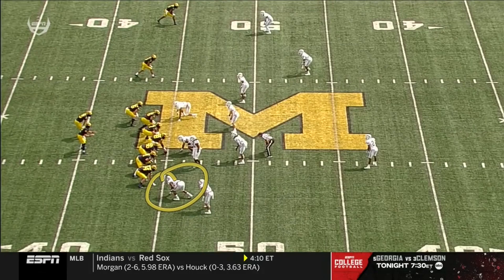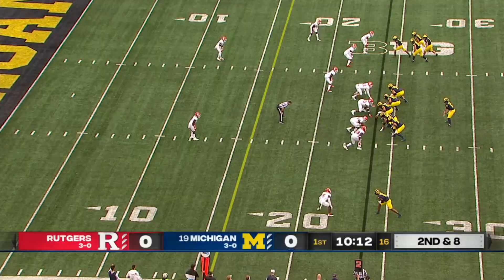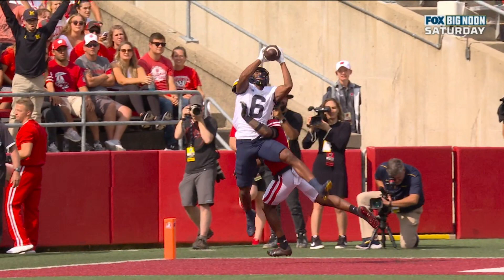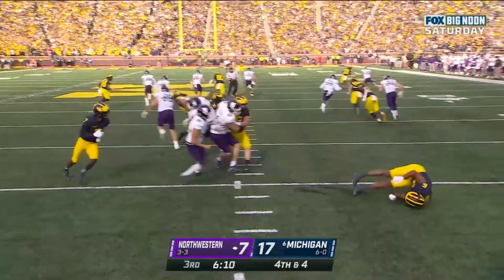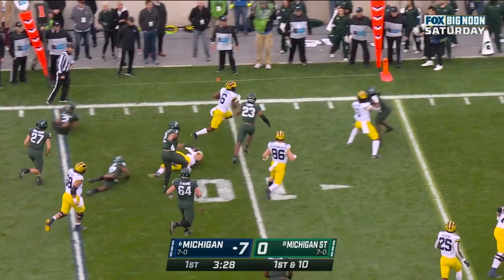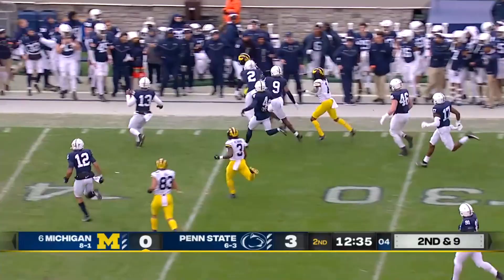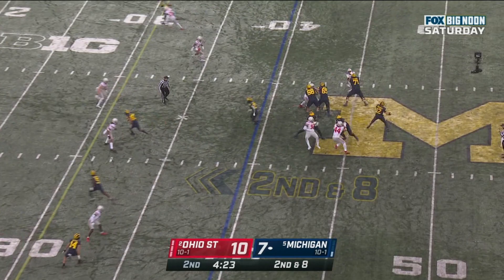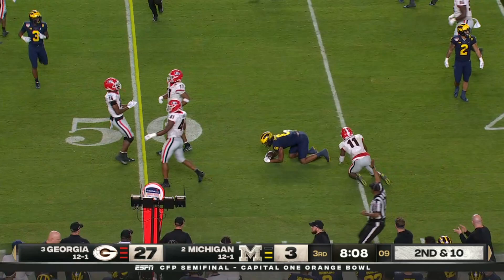Cornelius Johnson 2021 Highlights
Chronological highlights of Cornelius Johnson's Junior Season.